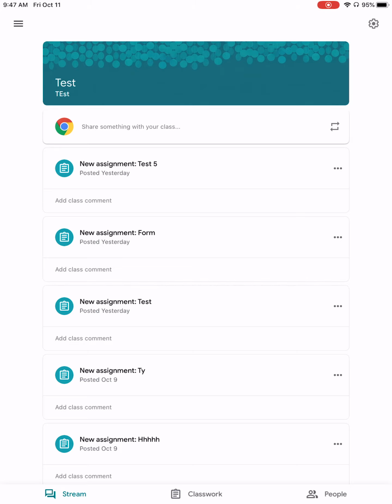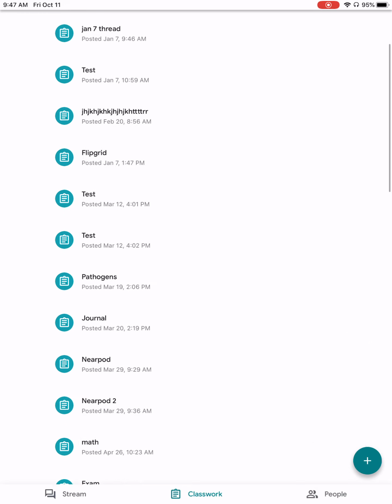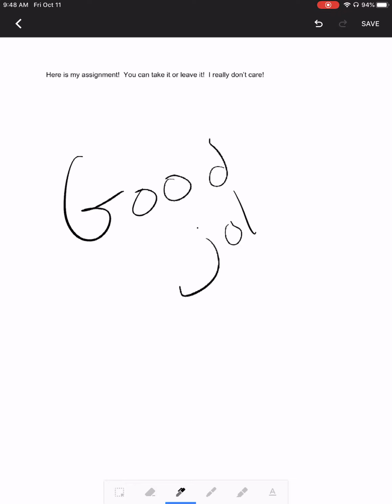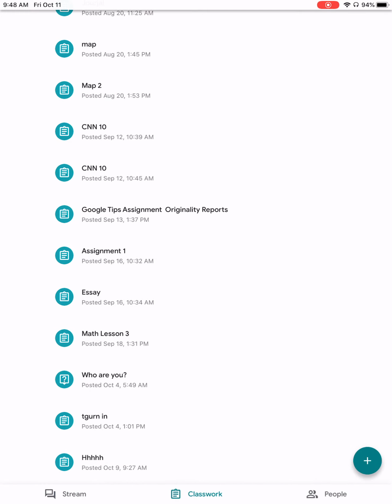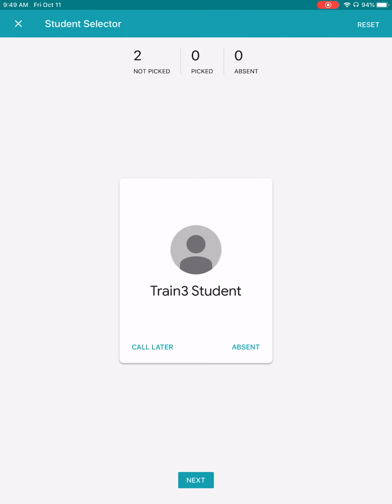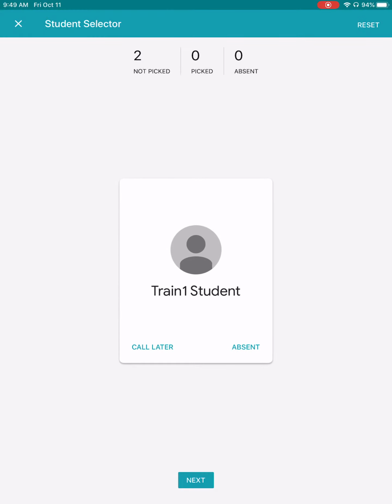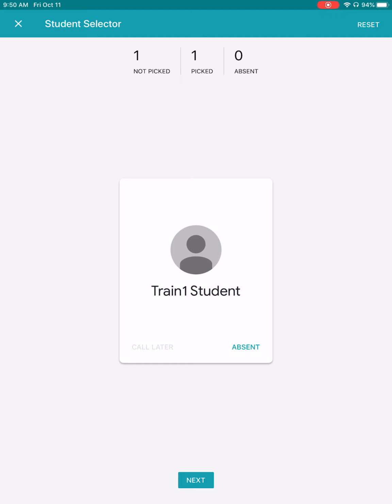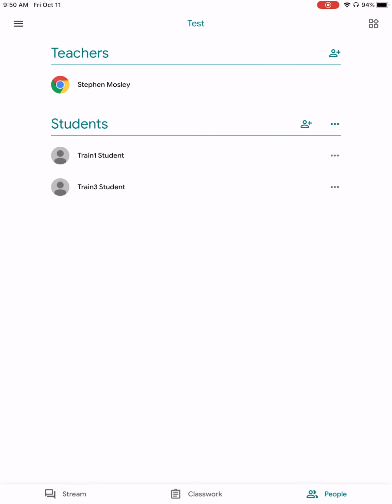Why you need the Google Classroom app on you phone!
Become a mobile teacher with the Classroom app!